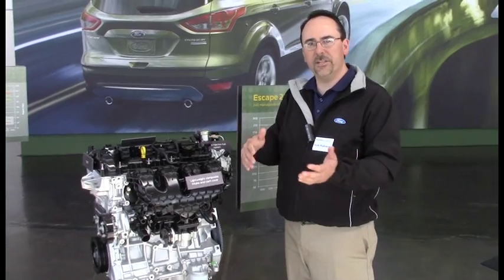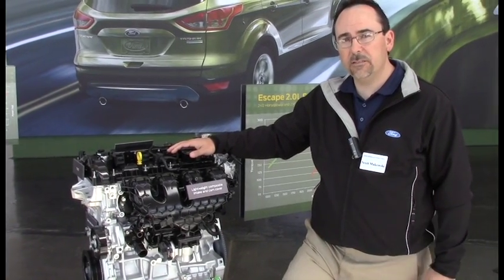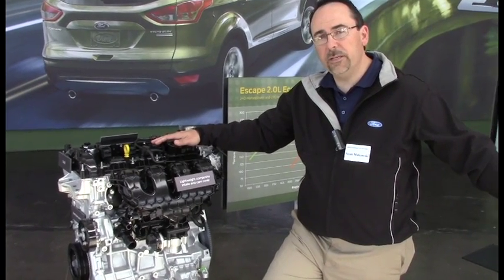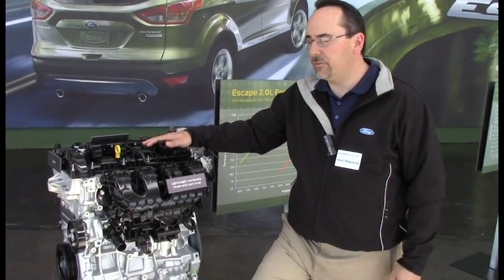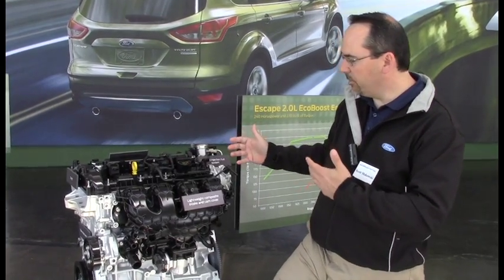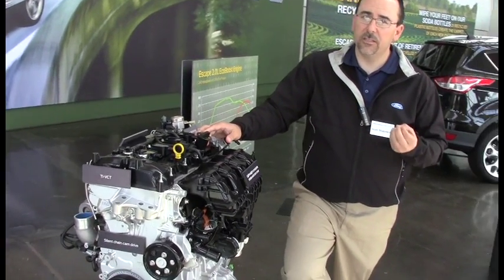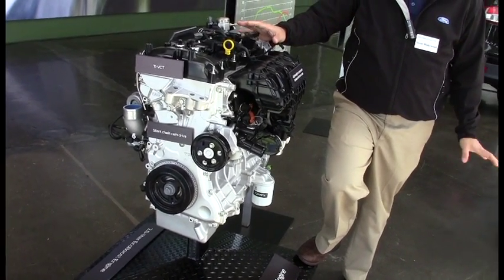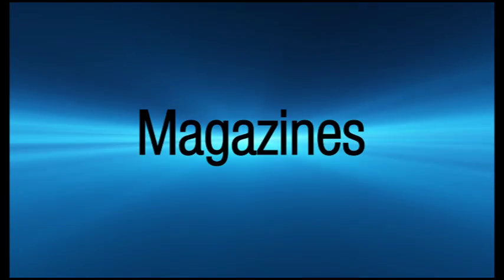Powertrain manager discusses 1.6- and 2.0-L EcoBoost engines in the 2013 Ford Escape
Scott Makowski, Ford manager of North American four-cylinder powertrains, discusses the EcoBoost engines offered in the 2013 Ford Escape. The 2.0-L offers 240 hp and 270 lb-ft of torque, while the 1.6-L provides 178 hp and 184 lb-ft of torque.